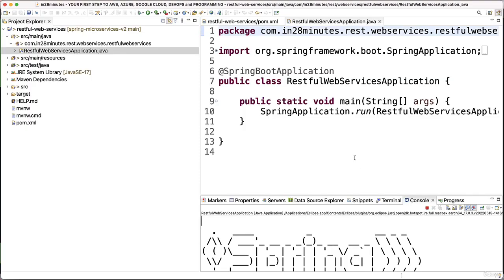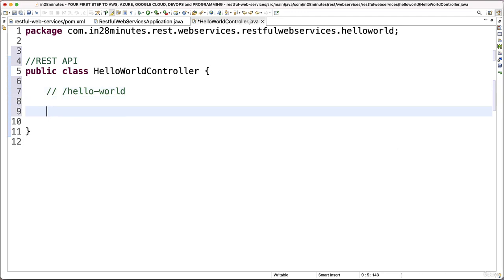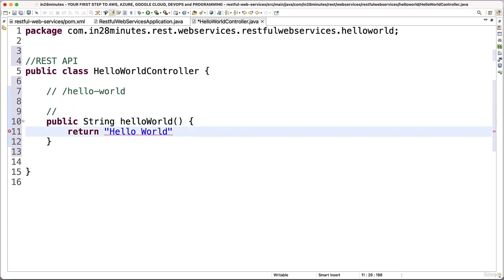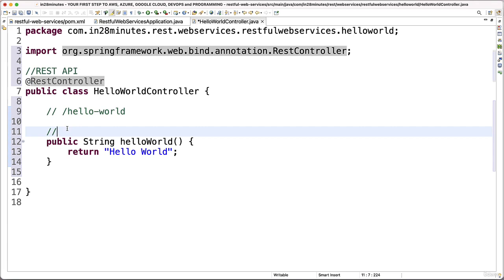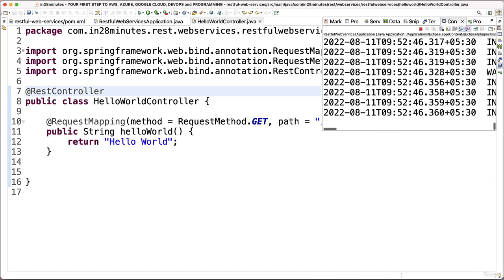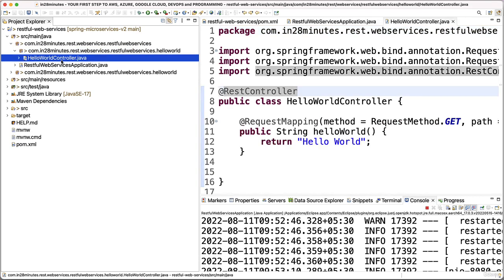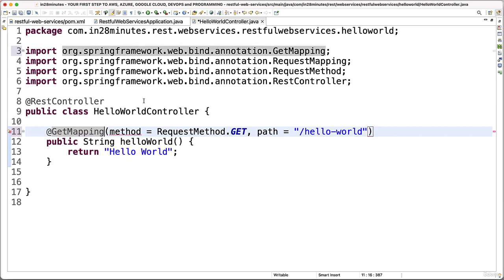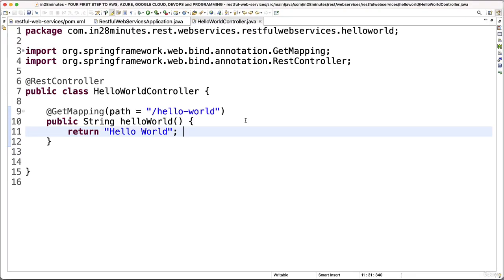4 Step 02 Creating a Hello World REST API with Spring Boot